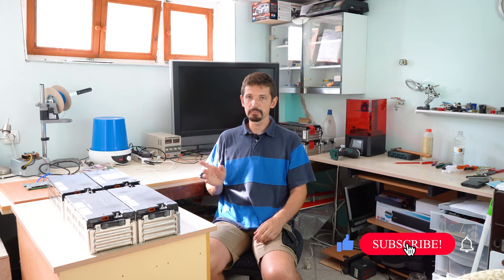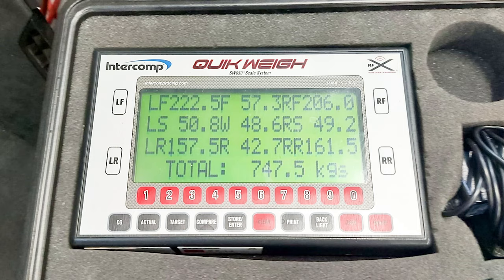Opel Corsa electric conversion & battery reconfiguration